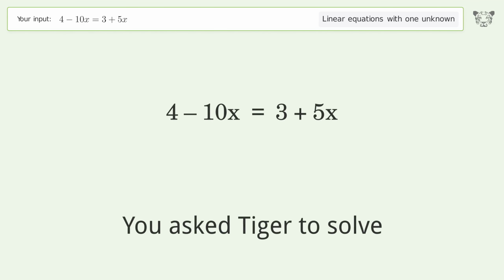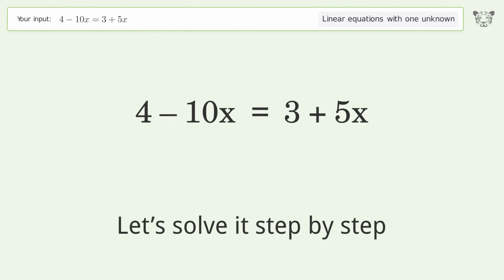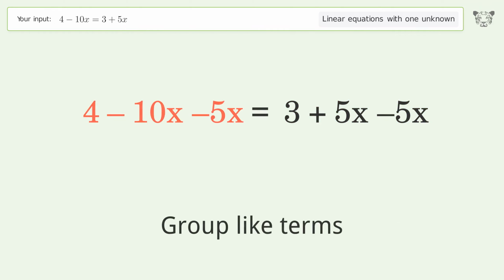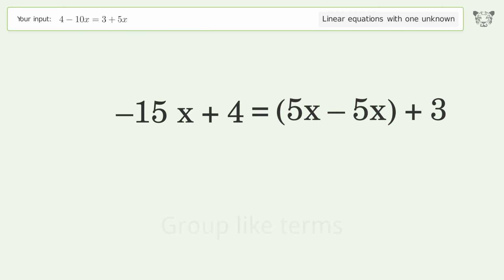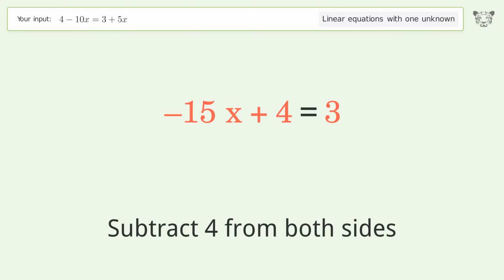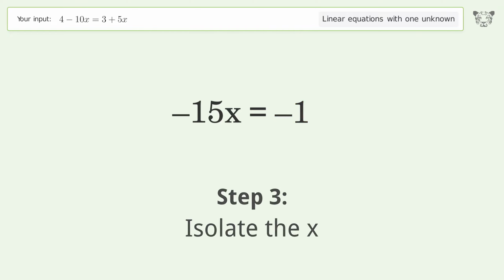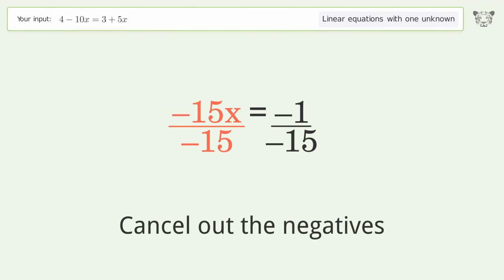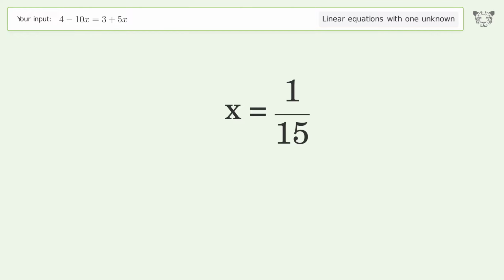Solve 4-10x=3+5x: Linear Equation Video Solution | Tiger Algebra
Struggling with 4-10x=3+5x? Watch our step-by-step video on Tiger Algebra to master this linear equation effortlessly. Also check out for more tips and tricks for dealing with linear equations with one unknown